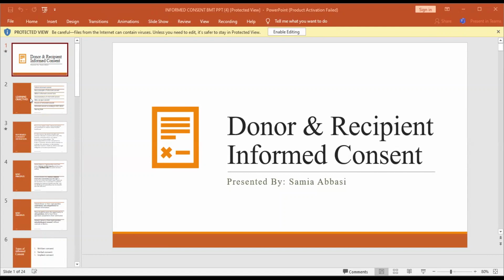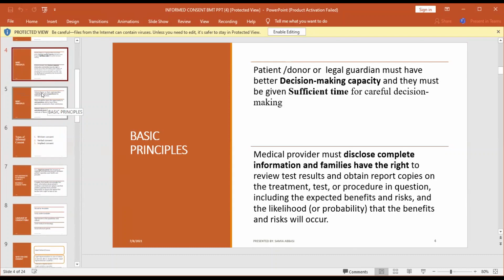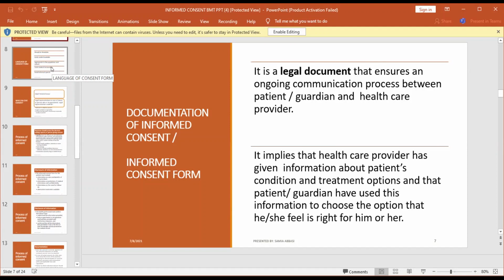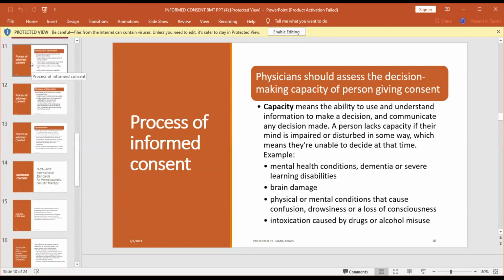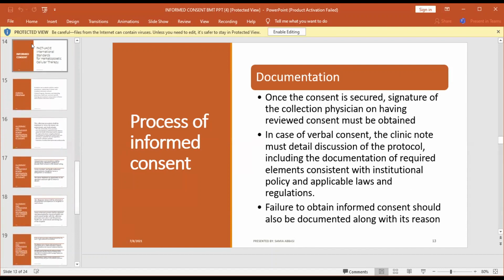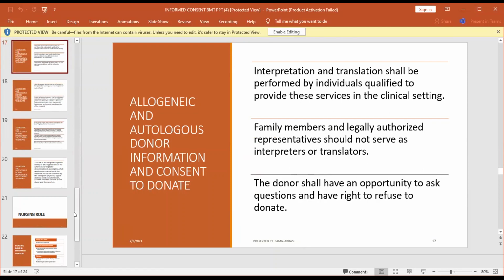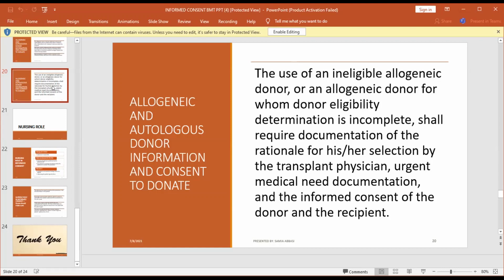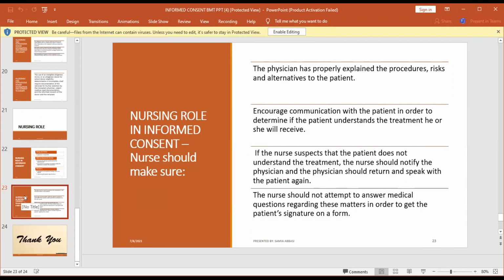4 Donor and recipient informed consent